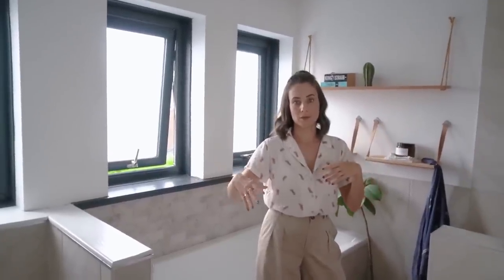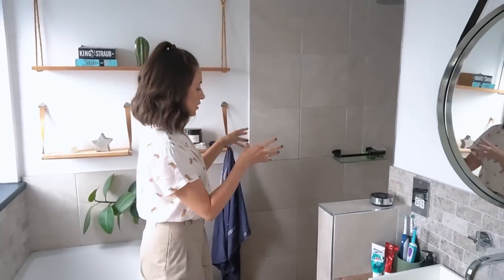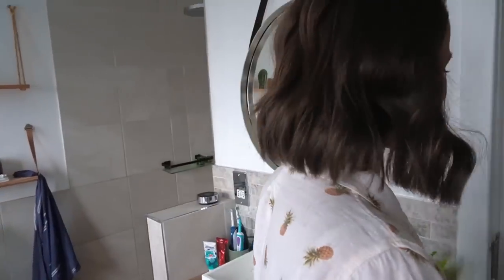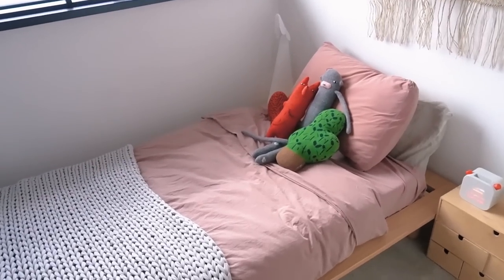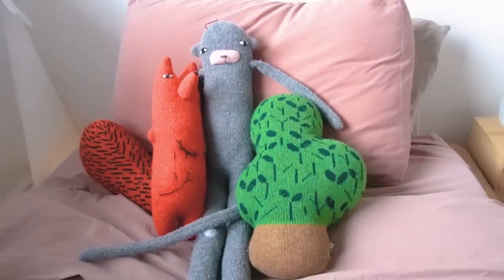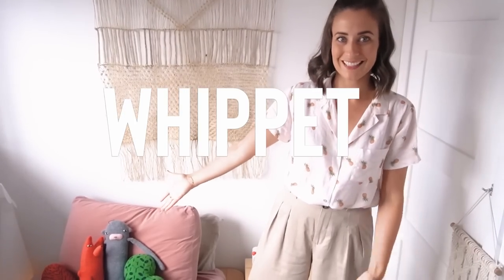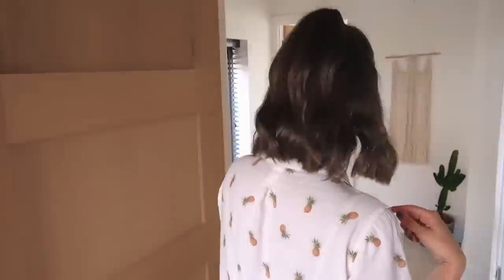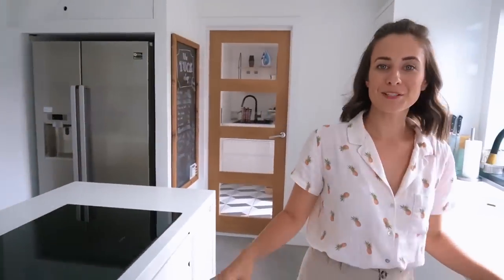A 1960s House Renovation | Full House Tour UK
A full house tour with All That Is She

Outfit

Living Room

Living Room Rug

Kitchen

Utility/Elvis’ Room

Toy Room

Penny’s desk

Peg board

Amelia’s Room

Macrame Headboard

Penny’s Room

Donna Wilson Monkey

Garden

Tree Log Seats

Tree Log Seats

Office

Shelving Unit